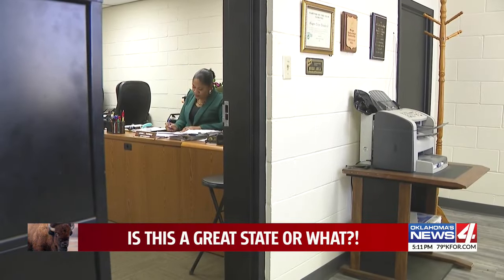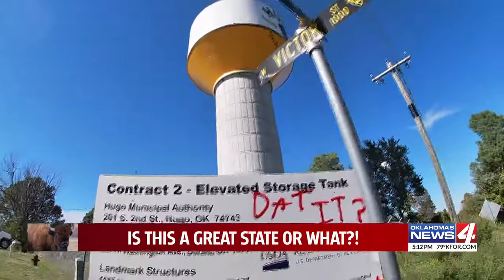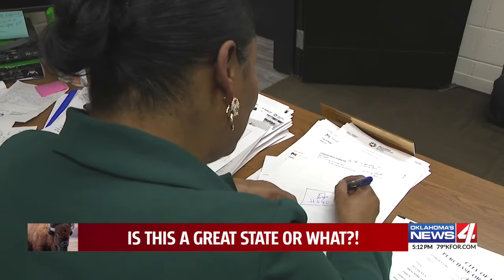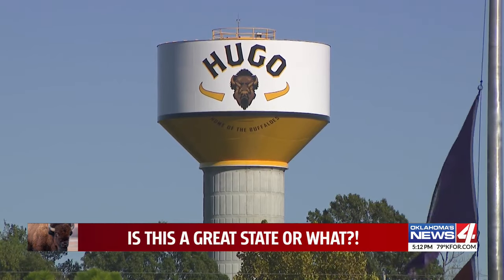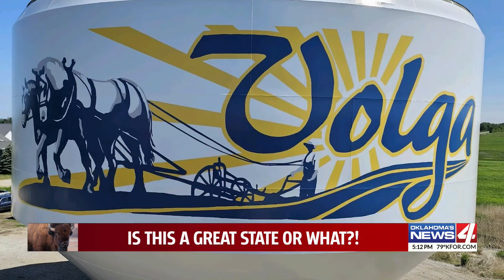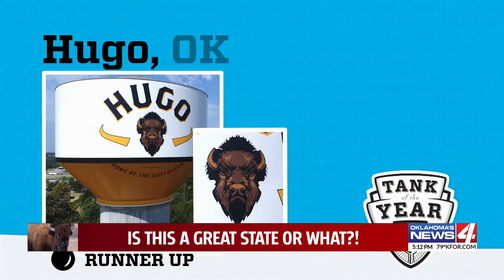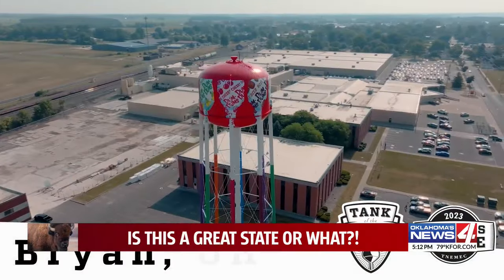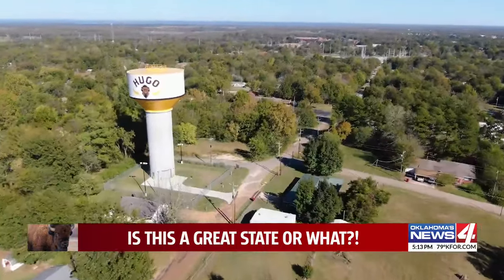Hugo water tower is one of the Top 12 for ‘Tank of the Year’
Stay informed about Oklahoma news and weather! Follow KFOR News 4 on our website and social channels.